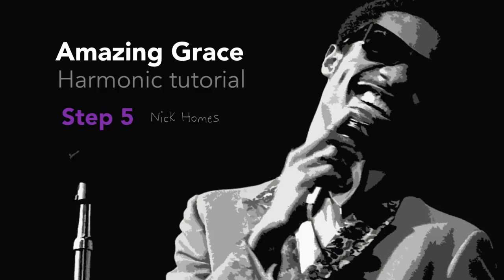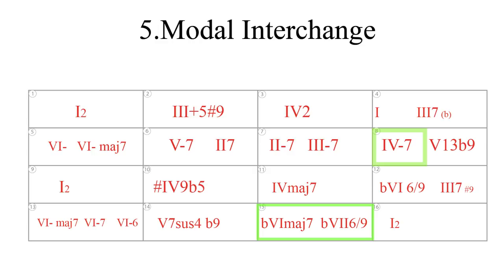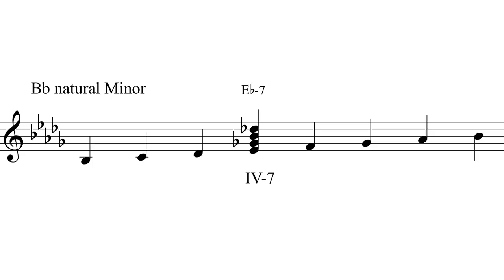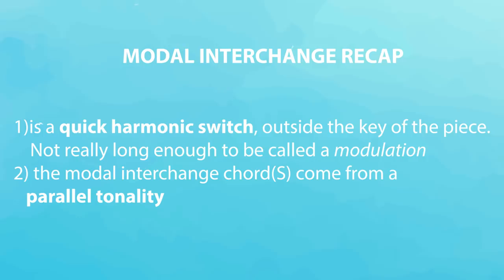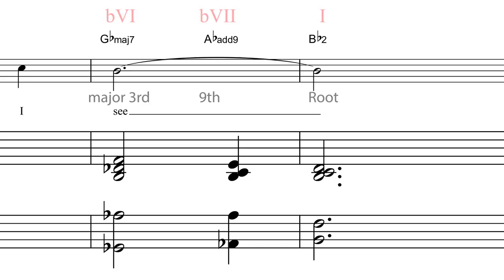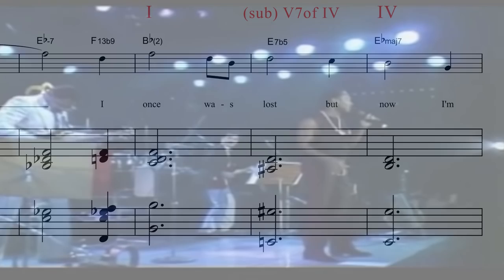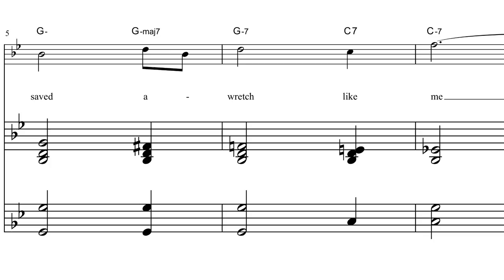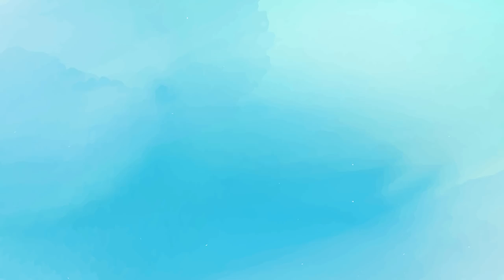Amazing Grace Step 5 of 6 Tutorial- Modal Interchange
Step by Step Harmony Tutorial of Amazing Grace part 5
In this part we add some Modal Interchange.